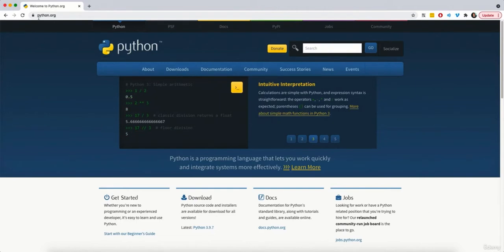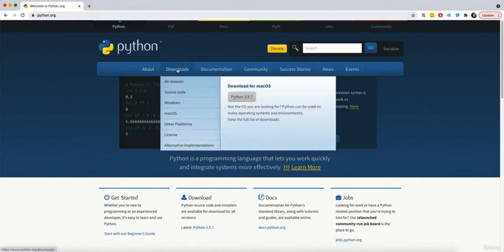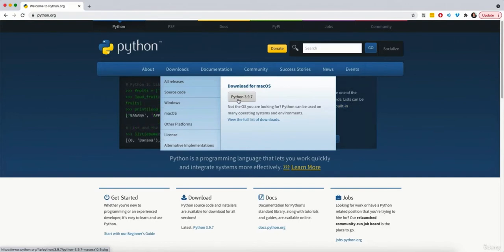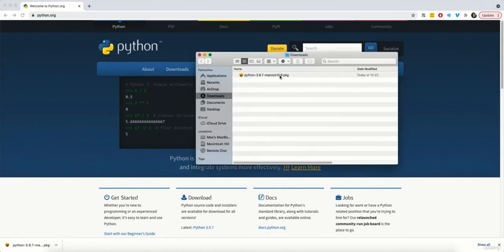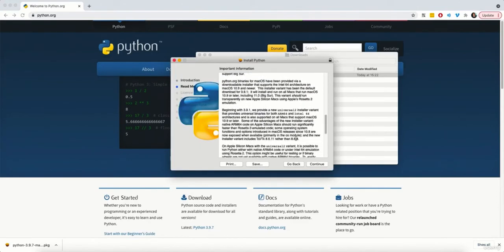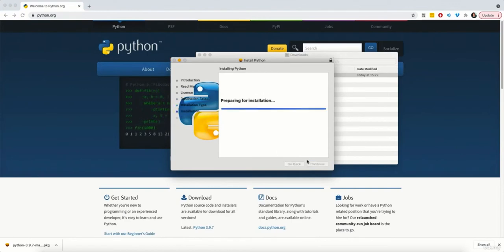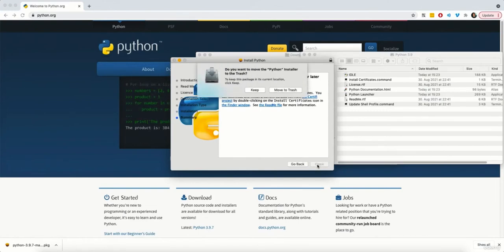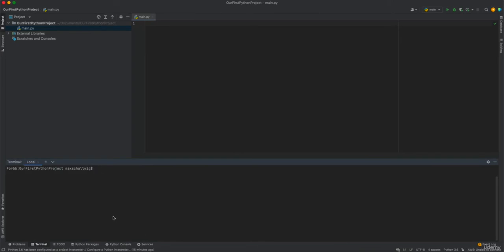Python for Beginners - Learn Python in 1 Hour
The video discusses the process of installing Python on a computer. The presenter mentions that the default version of Python installed on a machine is usually an older one, so it's recommended to install a more recent version. The presenter directs viewers to python.org to download the latest version of Python.The presenter mentions that they usually work with Python 3.7 but recommend at least having Python 3.7 installed. They explain that the installation process may differ depending on the operating system, but the basic steps remain the same.To install Python, the presenter recommends downloading the installer from the python.org website and running it. They demonstrate the installation process on a Windows machine, selecting the standard hard drive and clicking "install." The installation process is said to be relatively quick.After the installation is complete, the presenter goes back to their Python IDE, PyCharm, and opens the terminal. They type "python" to check the installed version, and it shows an older version, Python 2.7. To use a newer version, they explain that it can be referenced using "python3.9" (in this case, since Python 3.9 was installed).The presenter explains that having the latest stable version of Python installed is important for running code, although it is mentioned that using slightly older versions may not significantly affect code execution. They emphasize the need for an up-to-date version of Python and encourage viewers to continue with the installation process to ensure they have the latest version.